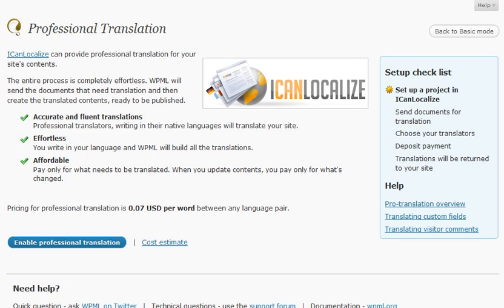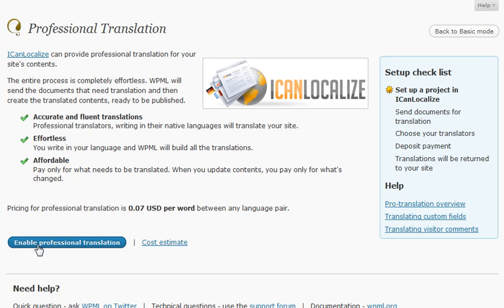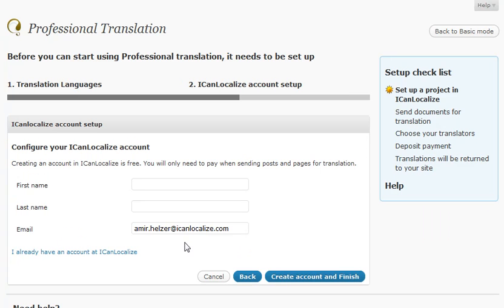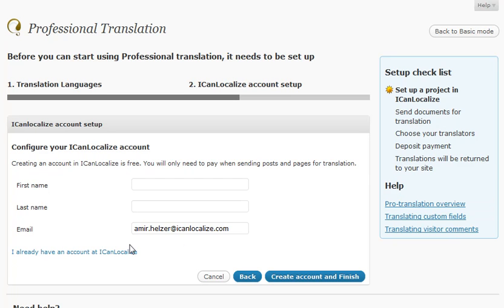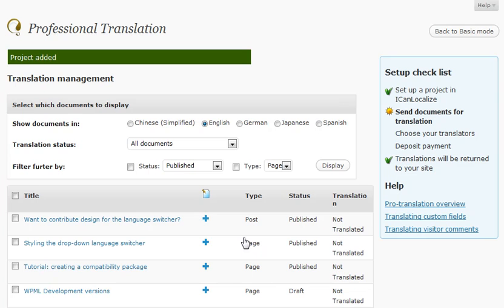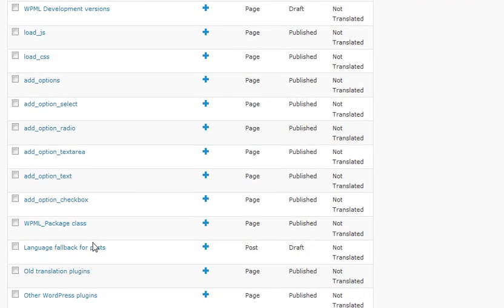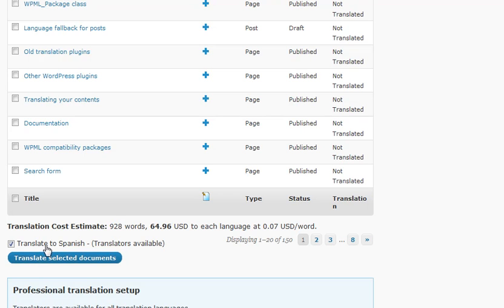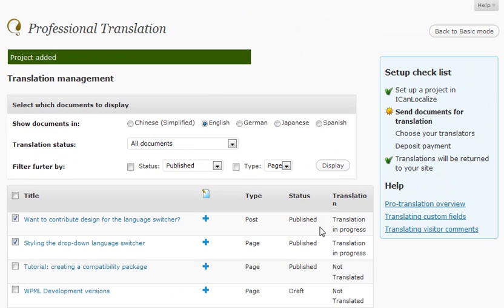WPML professional translation setup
WPML's professional translation allows getting translation for your site's contents from ICanLocalize. This movie shows how to set it up.